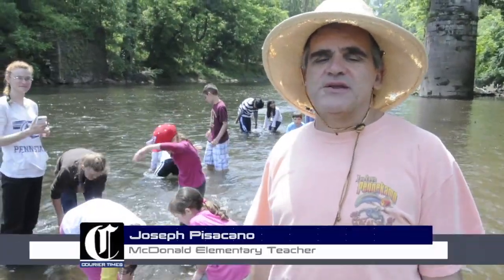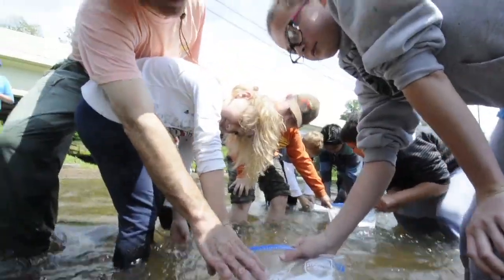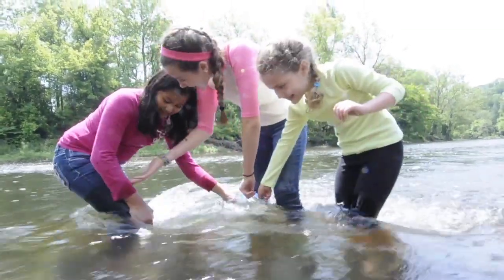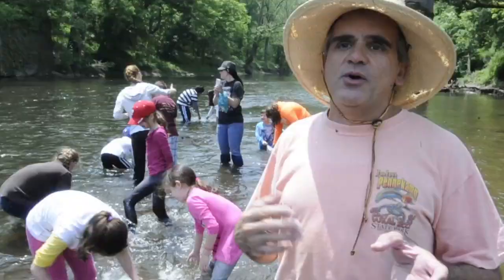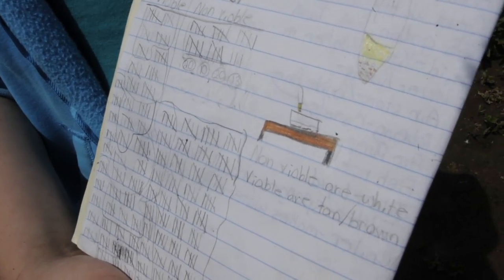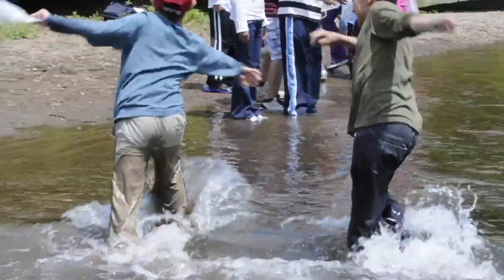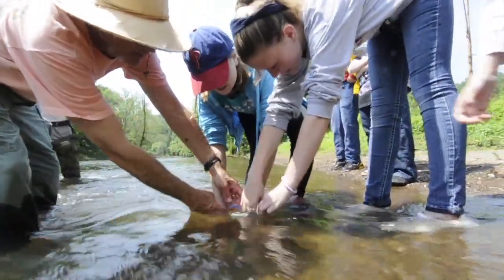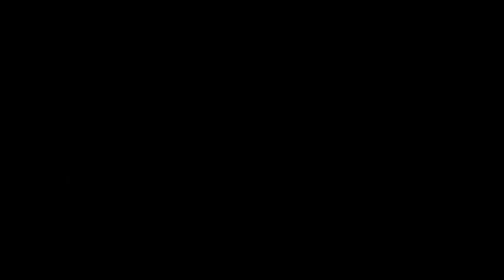053013bL trout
Second- and fifth-grade students from McDonald Elementary have raised several trout eggs and nurtured them to the fingerling stage. They will release the baby trout into the Neshaminy Creek as part of a partnership with the Pennsylvania Fish and Boat Commission's "Trout in the Classroom" program. Video by Rick Kintzel/Staff Photographer